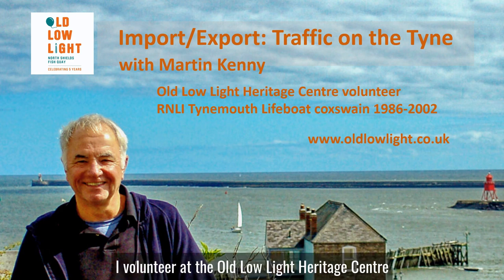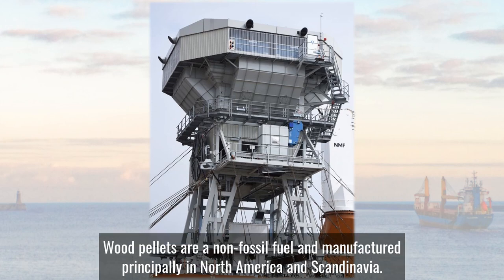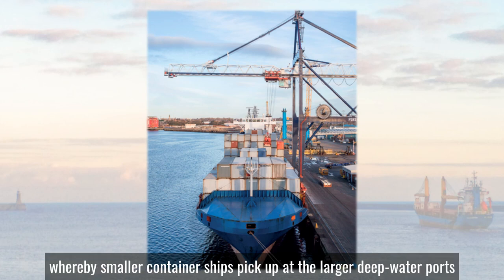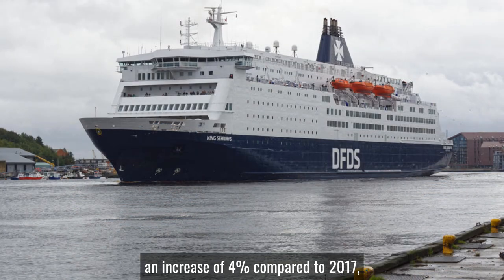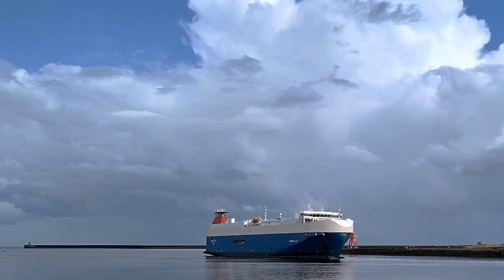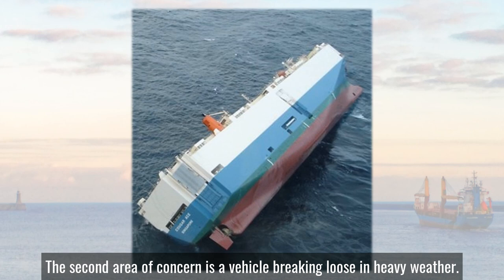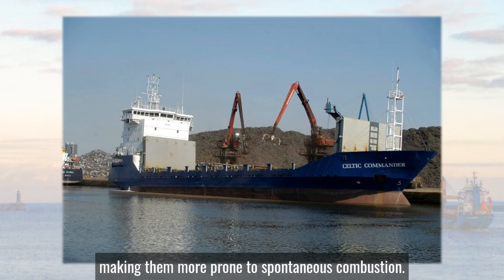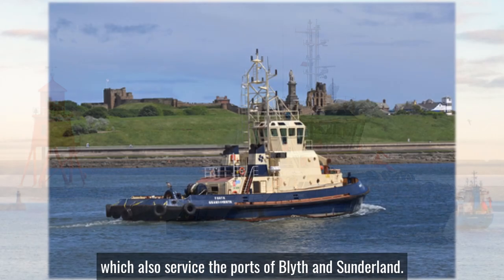Import/Export, Shipping on the Tyne - a talk by Martin Kenny (captioned)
In this video slideshow Old Low Light Heritage Centre volunteer, Martin Kenny, talks about the the different ship types visiting the River Tyne. Martin also discusses some of the challenges associated with the various cargoes and ship design.
Photos courtesy of Martin Kenny, David Hirst and Andrew Clayton